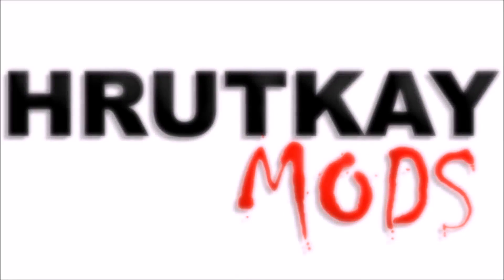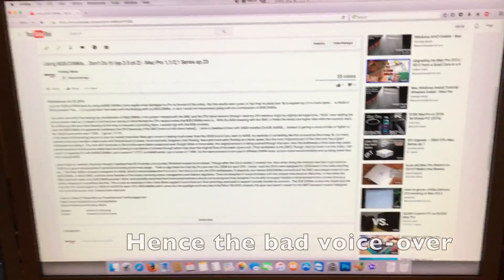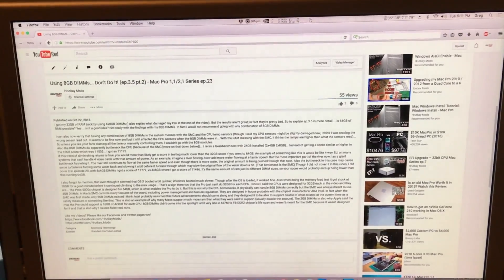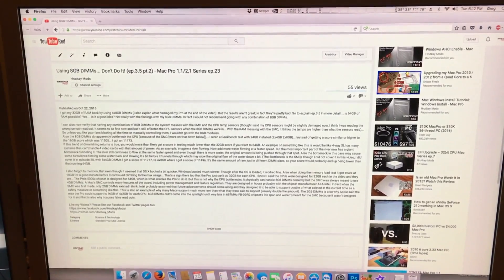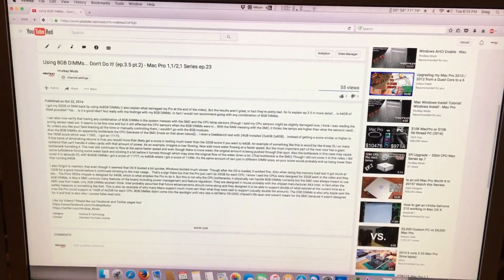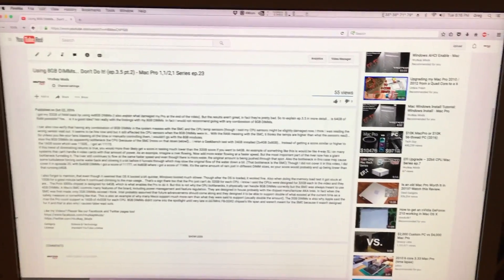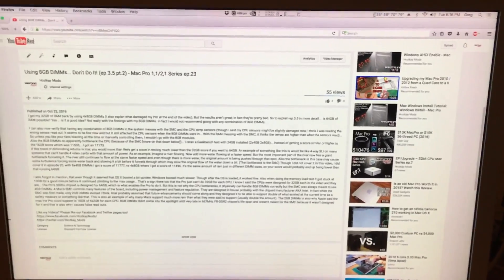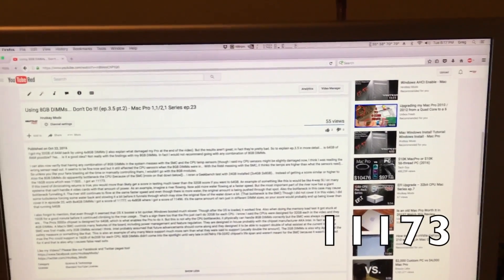Using 8GB DIMMs... Explained, AKA Stick to 32GB of RAM - Mac Pro 1,1/2,1 Series ep.23.5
I explain the reasons why 8GB DIMMs don’t work correctly and why you should stick with 4GB DIMMs